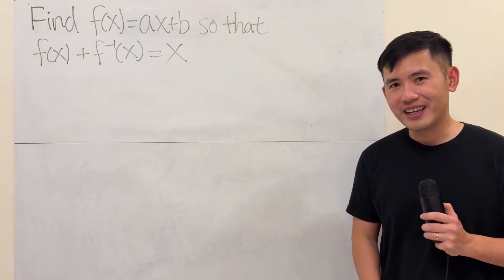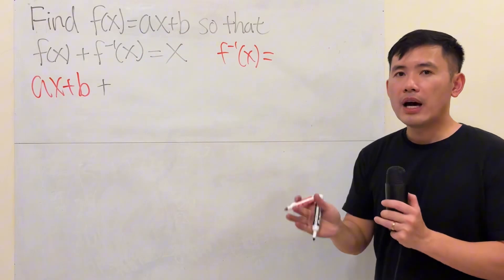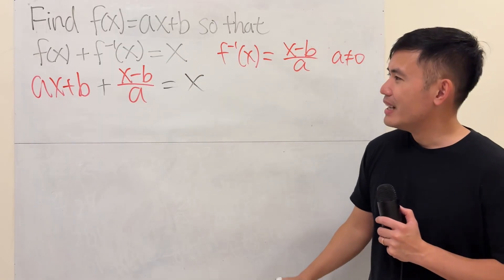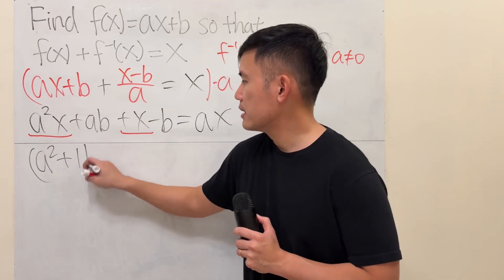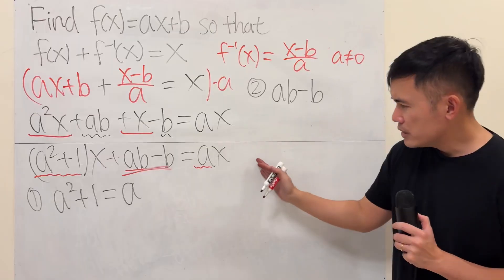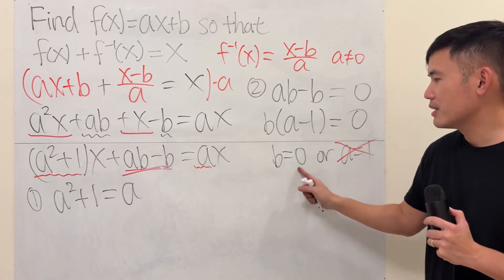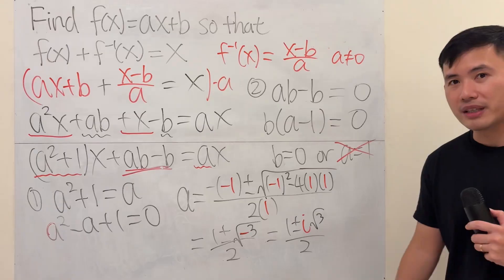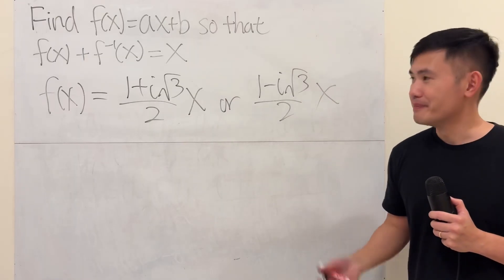Can f(x)+f^-1(x)=x?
This seems like a simple algebra problem: Can you find a linear function, f(x) + f^-1(x) = x?
You'll quickly find that this equation has NO solutions in the real world! Join me as we break down the algebra, apply the necessary conditions for the coefficients, and discover the elegant solution hidden within the realm of complex numbers. The answer is surprising and provides a great look at why complex math is essential!